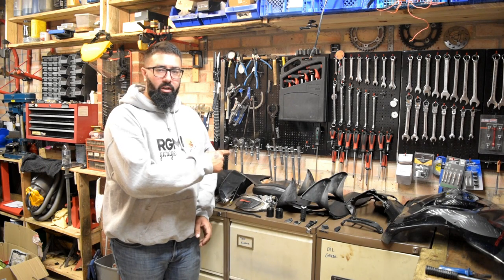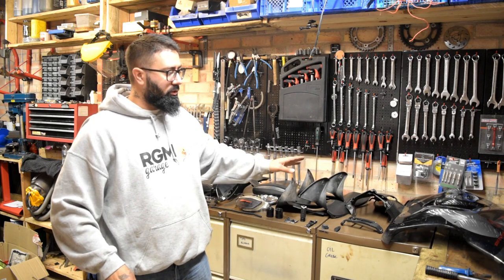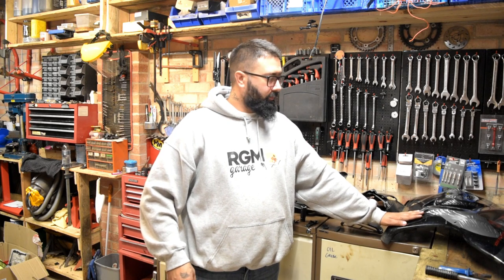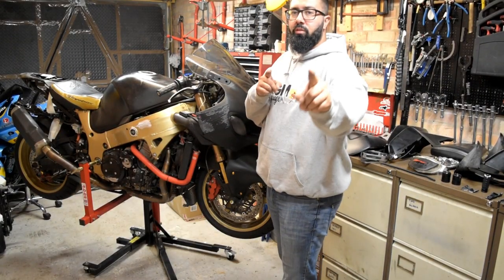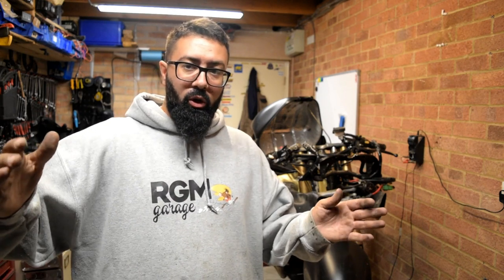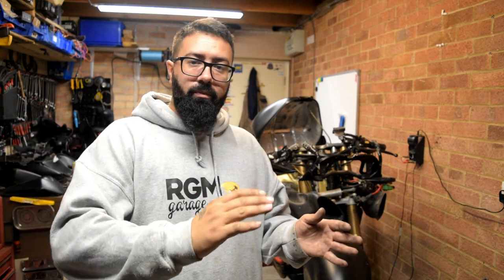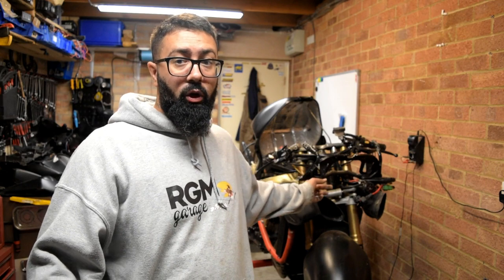SUZUKI HAYABUSA RESTOMOD - EP1 - Disassembly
In these video I start the work on the hayabusa on the quest to restore / modify these awesome motorcycle and build a faster and lighter bike. Follow the series for tips on how to custom build your own motorbike.